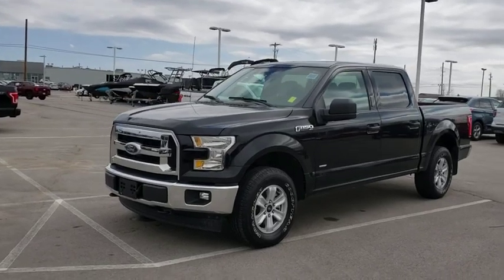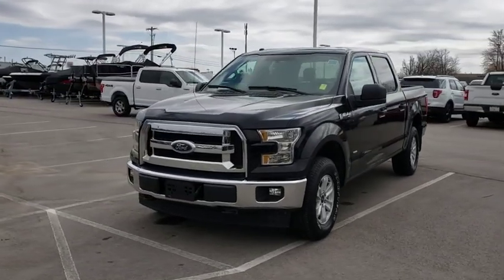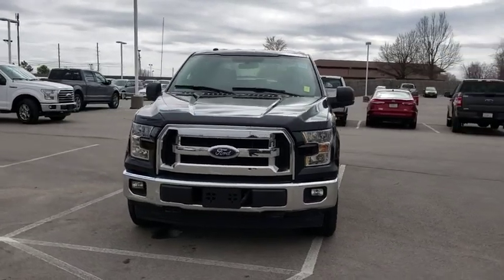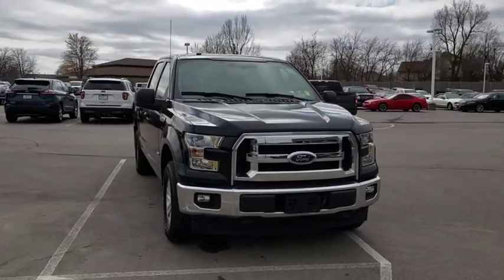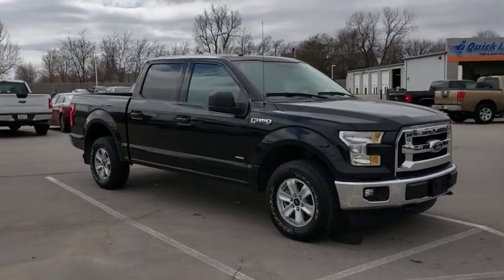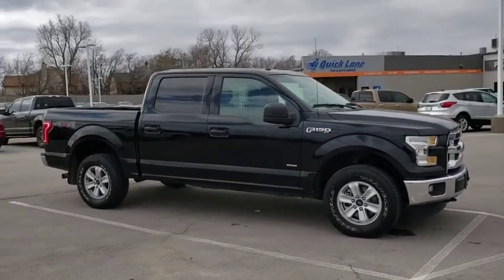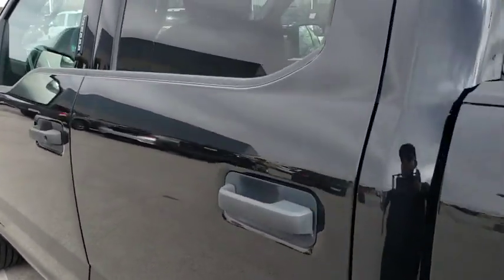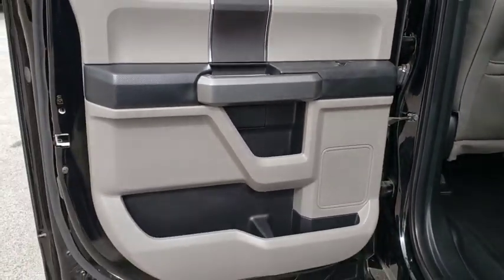2016 Ford F-150 Tulsa, Broken Arrow, Joplin, Bixby, Owasso, OK P8282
Absolute Black Used 2016 Ford F-150 available in Tulsa, Oklahoma at Matthews Ford. Servicing the Broken Arrow, Joplin, Bixby, Owasso, OK area.

Matthews Ford
1101 Southwest Expressway Drive

Contact Matthews Ford today for information on dozens of vehicles like this 2016 Ford F-150 XLT.Your buying risks are reduced thanks to a CARFAX BuyBack Guarantee. Is it possible to fall in love with a vehicle? It is when your vehicle is as prestige as the Ford F-150.This vehicle comes with 4WD for better traction on unstable surfaces, like snow and dirt to give you the edge over anything you might encounter on the road. One of the best things about this Ford F-150 is that it has low, low mileage. It's ready for you to truly break it in.This Ford F-150 is beautiful and the interior is clean with virtually no flaws.More information about the 2016 Ford F-150:The F-150 might be the most important vehicle made by Ford. It continues to be one of their top-selling vehicles, encouraging Ford to put their best foot forward with the 2016 model. The F-150 competes with the Ram, the Chevrolet Silverado and the GMC Sierra 1500, among others, in the full-sized truck category. Ford is clearly pushing its new technology and new ideas with the F-150, offering plenty of options not available anywhere else in this class, such as a 360-degree camera and integrated loading ramps stowed in the pickup bed. A smaller, more fuel efficient EcoBoost engine is also available, which should further improve fuel economy while providing the same kind of horsepower that would normally be delivered by mid-grade V8 engines. At the same time, the F-150 continues to excel at traditional truck tasks, with a best in class towing capacity of 12,200 pounds when properly equipped.Strengths of this model include available in a huge variety of trims, Towing capacity, efficient turbocharged engines, improved gas mileage, and rugged durability
ENGINE: 2.7L V6 ECOBOOST  -inc: auto start/stop technology system  3.55 Axle Ratio  GVWR: 6 500 lbs Payload Package,Four Wheel Drive,Power Steering,ABS,4-Wheel Disc Brakes,Brake Assist,Aluminum Wheels,Tires - Front All-Terrain,Tires - Rear All-Terrain,Conventional Spare Tire,Tow Hooks,Power Mirror(s),Intermittent Wipers,Variable Speed Intermittent Wipers,Privacy Glass,Power Door Locks,Daytime Running Lights,Automatic Headlights,Fog Lamps,AM/FM Stereo,CD Player,MP3 Player,Steering Wheel Audio Controls,Bluetooth Connection,Auxiliary Audio Input,Smart Device Integration,Cloth Seats,Split Bench Seat,Driver Adjustable Lumbar,Passenger Adjustable Lumbar,Pass-Through Rear Seat,Rear Bench Seat,Adjustable Steering Wheel,Power Windows,Keyless Entry,Cruise Control,A/C,Driver Vanity Mirror,Passenger Vanity Mirror,Floor Mats,Engine Immobilizer,Security System,Traction Control,Stability Control,Front Side Air Bag,Tire Pressure Monitor,Driver Air Bag,Passenger Air Bag,Passenger Air Bag Sensor,Driver Restriction Features,Front Head Air Bag,Rear Head Air Bag,Child Safety Locks